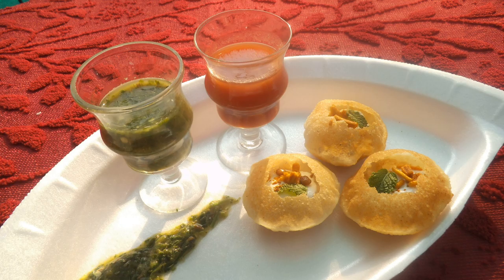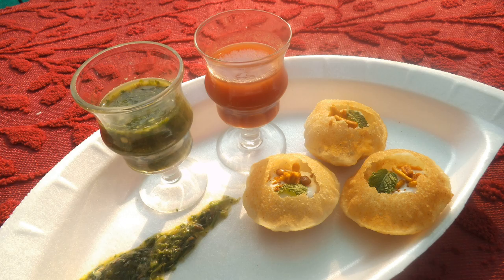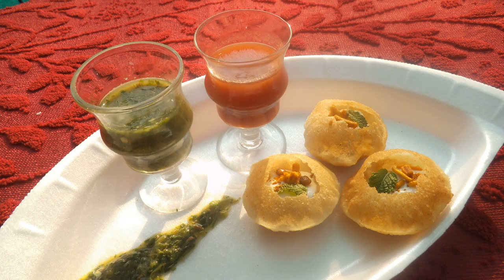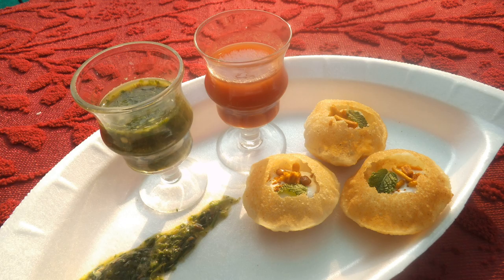Dahi puri | Wikipedia audio article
This is an audio version of the Wikipedia Article:
Dahi puri

SUMMARY
Daipuri, or dai puri, is a snack, originating from the Indian subcontinent, which is especially popular in the state of Maharashtra, India. The dish is a form of chaat and originates from the city of Mumbai.  It is served with mini-puri shells (golgappa), which are more popularly recognized from the dish pani puri.  Dahi puri and pani puri chaats are often sold from the same vendor.